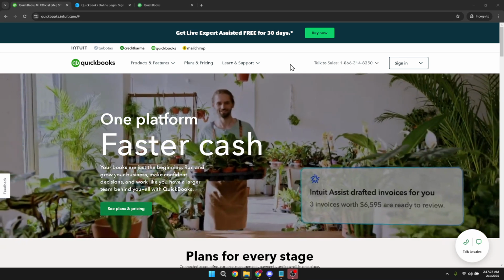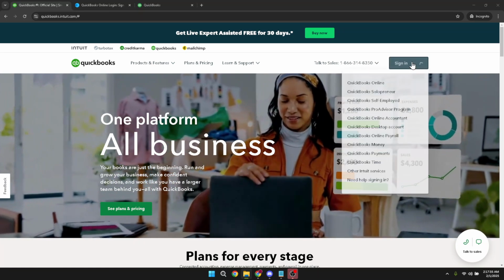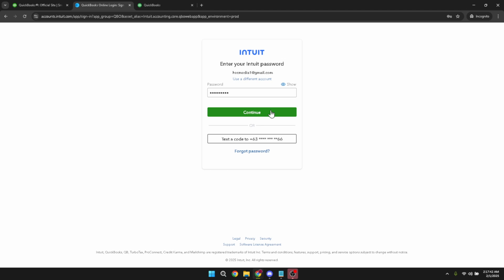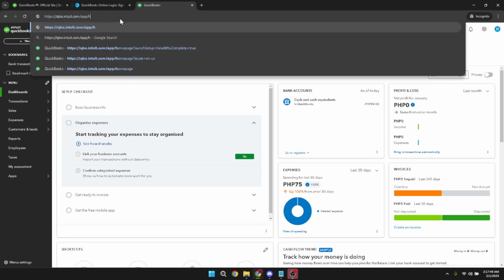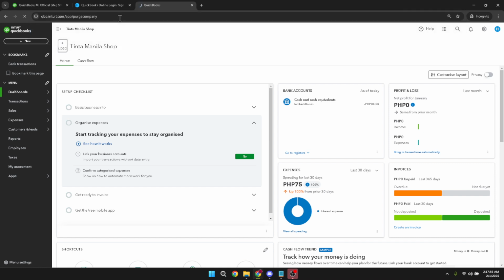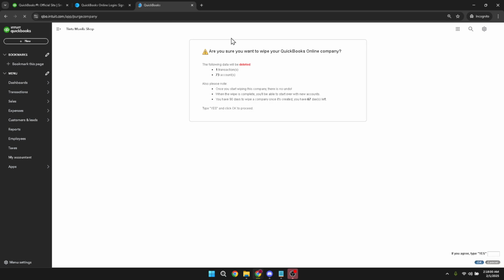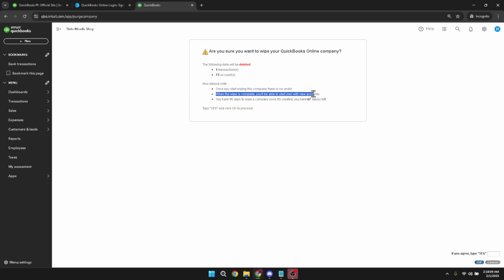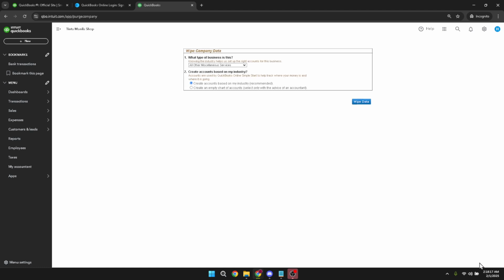How to Delete Your Quickbooks Online Data and Start Over (Full 2025 Guide)